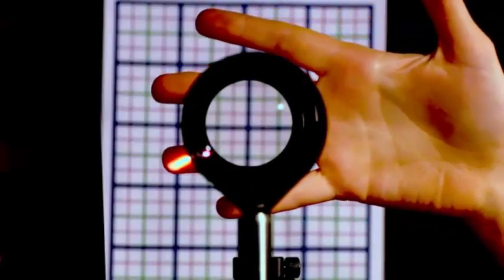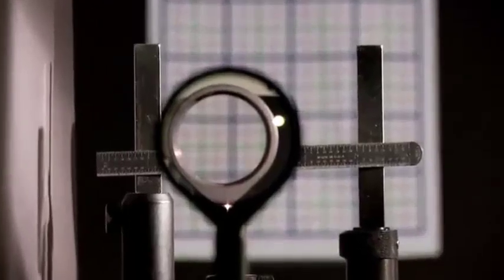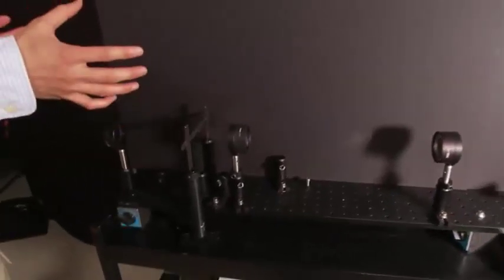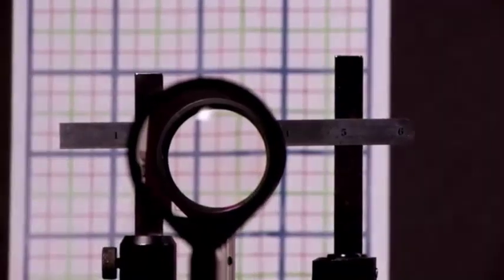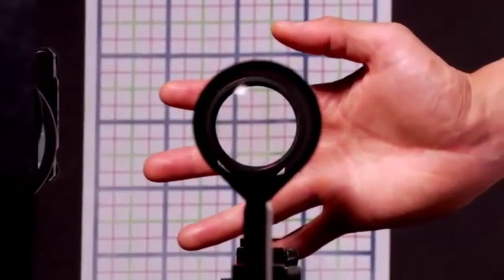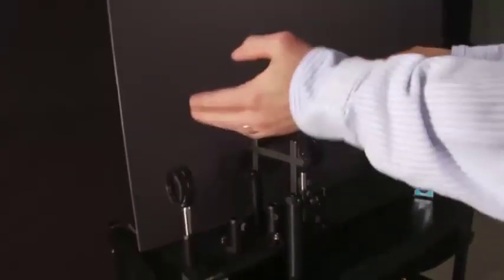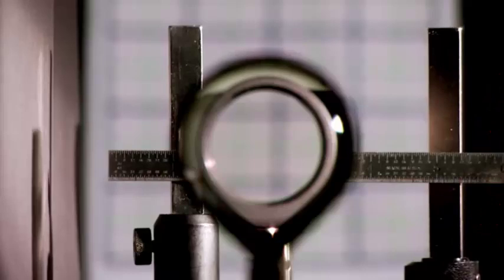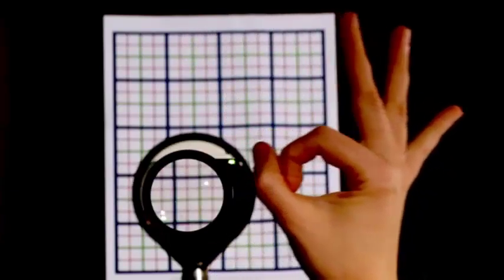Scientists make an invisibility cloak using off the shelf optical lenses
Most invisibility cloaks require fairly exotic technology to work, such as fiber optics or light-altering metamaterials. That's not very practical, especially since the illusion still tends to break when you move. The University of Rochester may have a far more realistic solution, however -- it has developed a cloak that only needs run of the mill optical lenses to hide objects from view. The system really boils down to clever math. By positioning two pairs of lenses in the right order, researchers can bend light in a way that hides almost everything you put in the middle of this arrangement. The approach scales up with the size of the glass, and it works at angles of 15 degrees or more; you don't need to look head-on to see the effect.

There is a big catch to this visual trickery. You can't hide whatever is directly on-axis, so this is more of an invisibility "doughnut" than a perfect disguise. It doesn't have to be used as camouflage, though. The lens-based system could eliminate blind spots in vehicles, or let surgeons see through their hands during delicate operations. Those uses are a long ways off at this early stage, but the relative simplicity of the technique makes them very plausible.